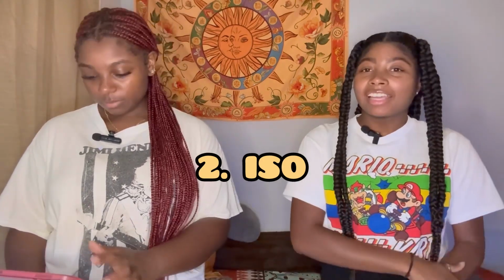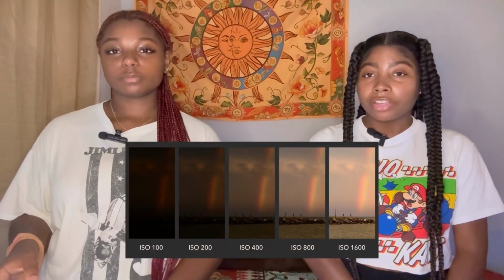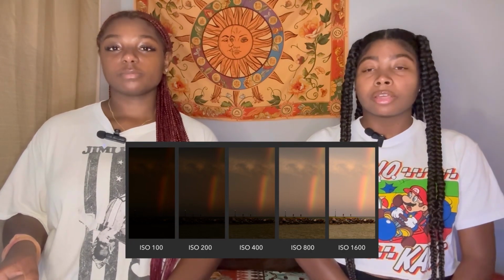10 Basic Photography Terminology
Hii y’all! This week we were tasked to define some simple photography skills for you all. Hopefully you learn something new from these terms.

List of words:

Focal length
ISO
Aperture
Bokeh
Shutter speed
Depth of Field
White balance
Aspect ratio
F-stop
Frames per second